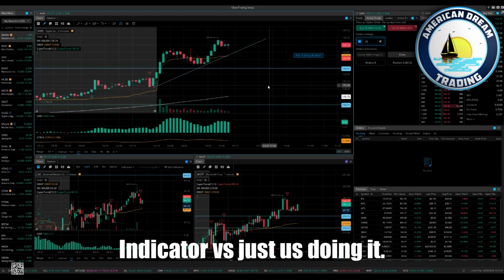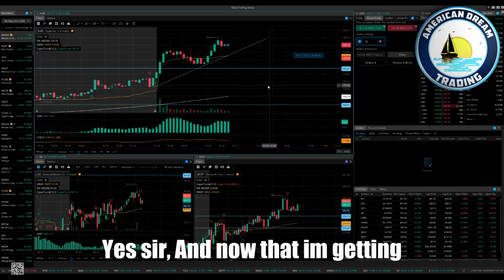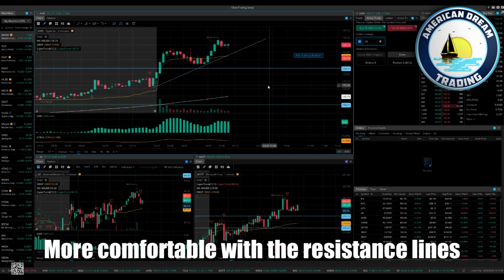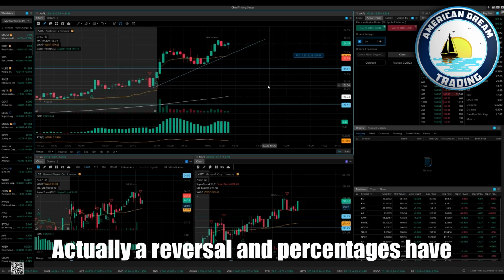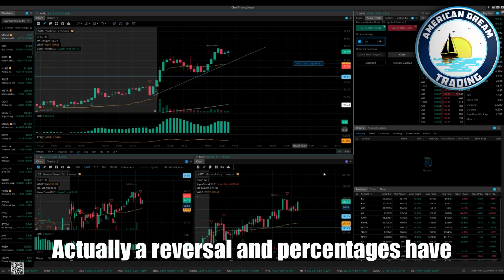Backtesting EWO Indicator - Total Trades With Coach Stock Market